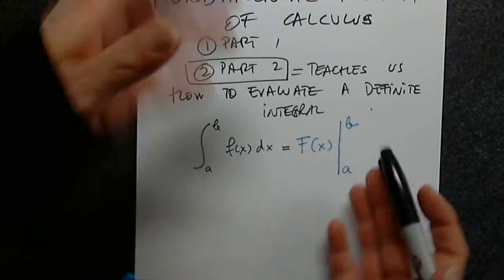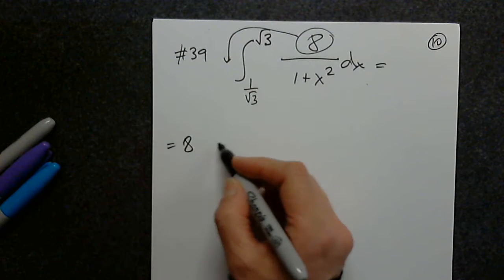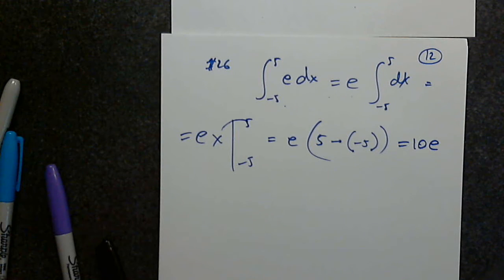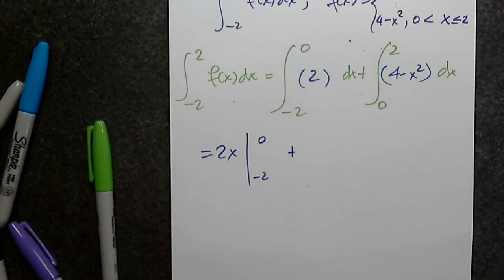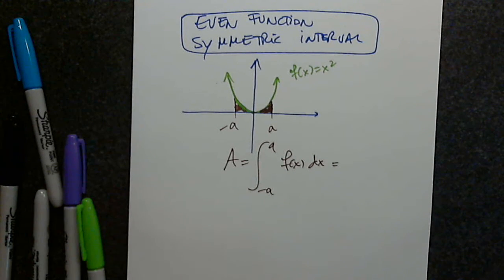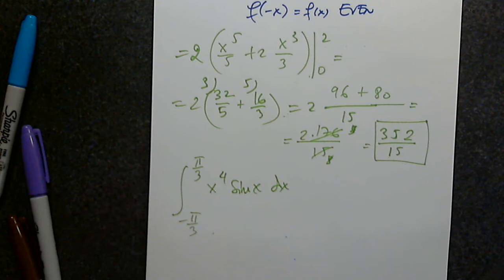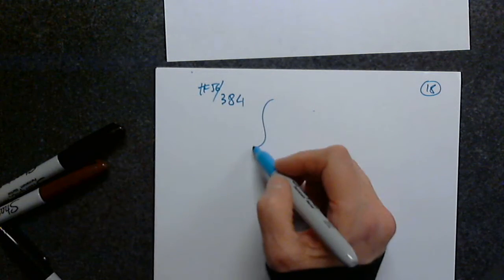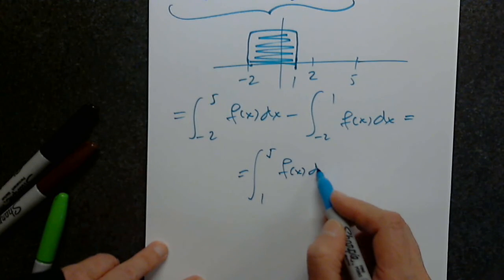MAT 191 550 CHAPTER 5 PART 2 NOVEMBER 4